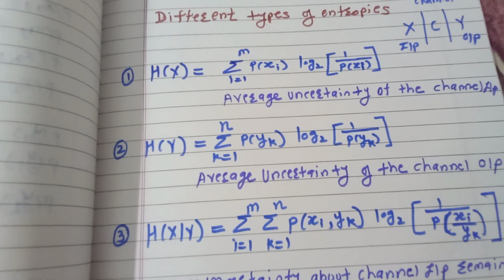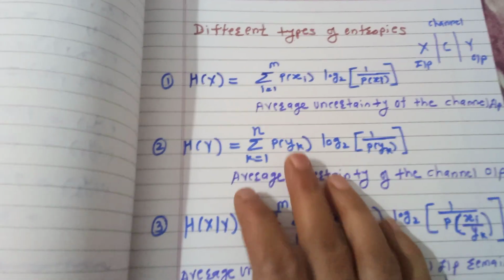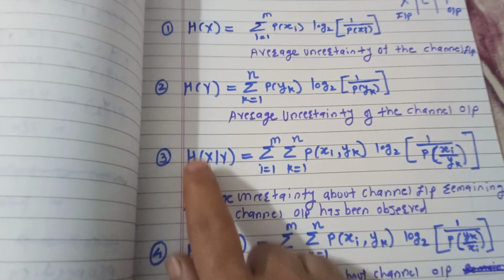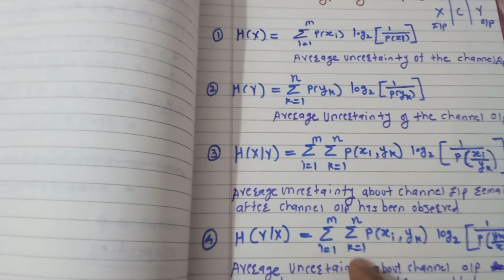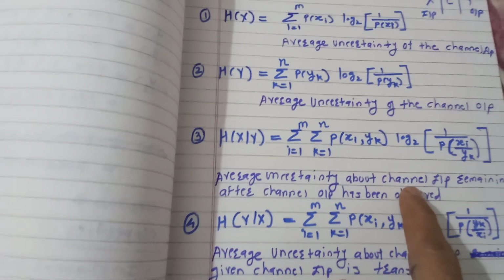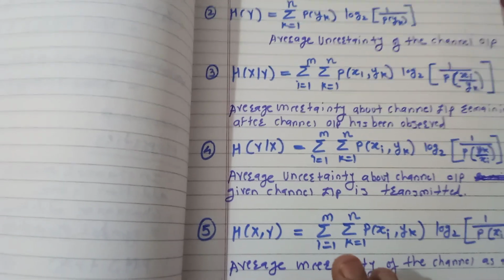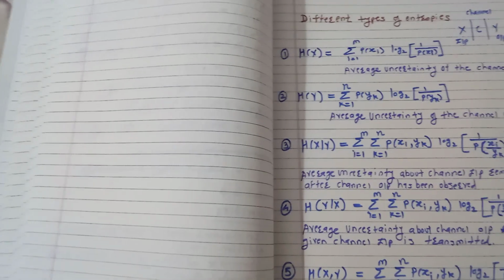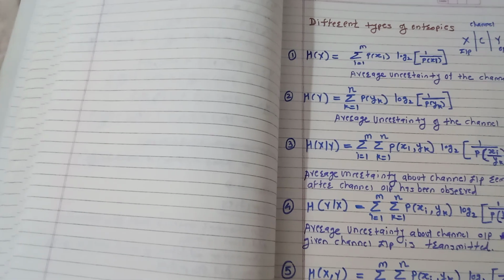entropies video 30 chapter information Theory TE ETC